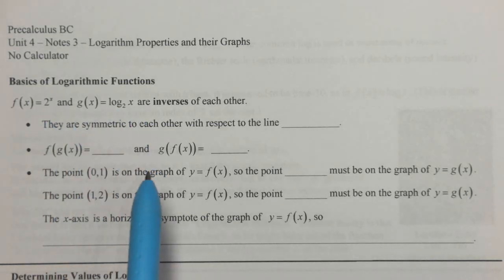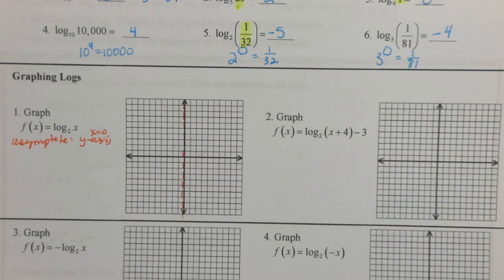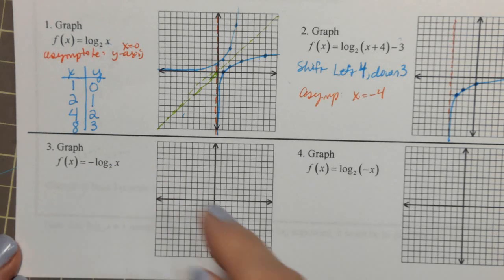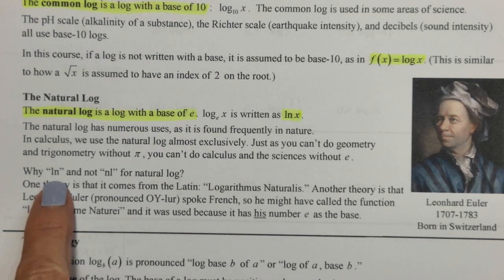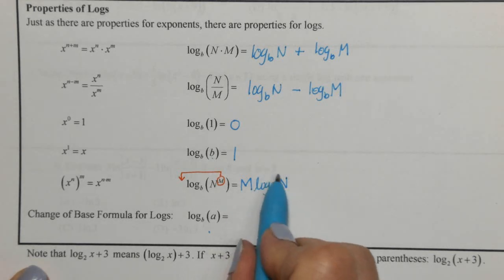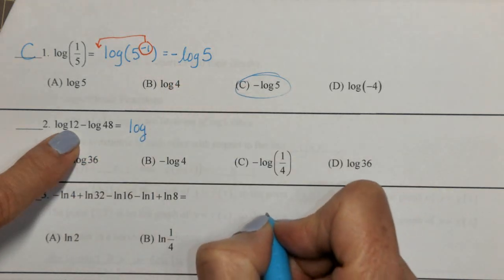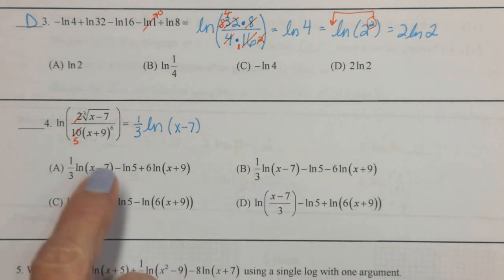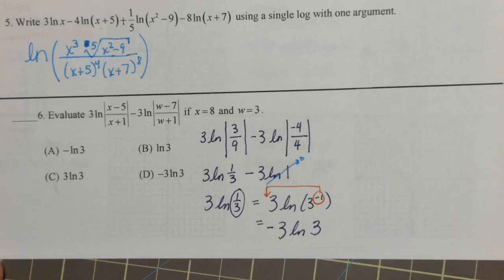Precalculus BC Unit 4 Notes 3 Logarithm Properties and Graphs